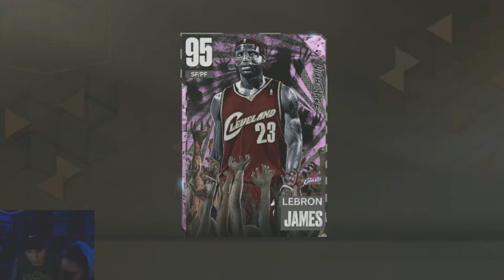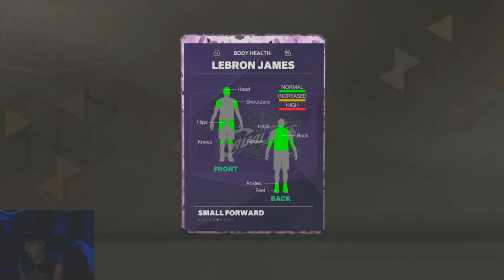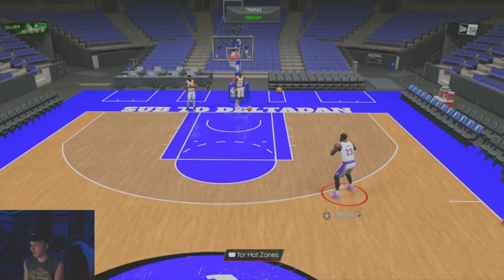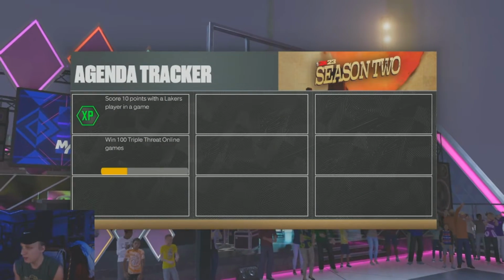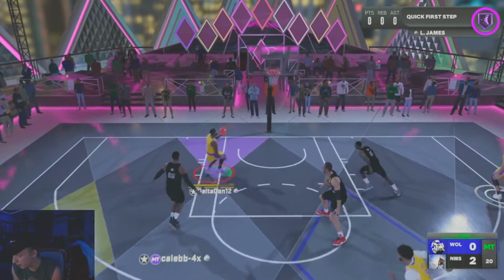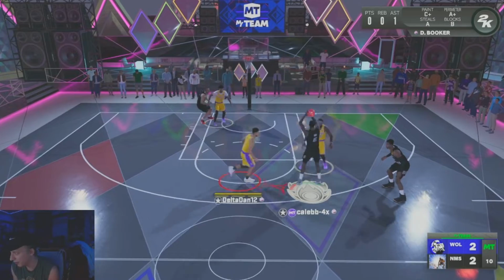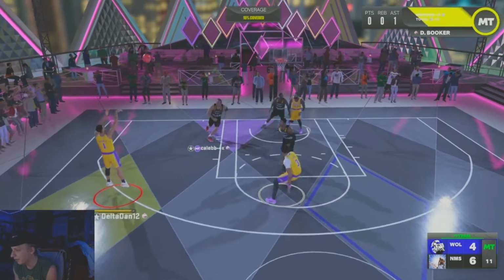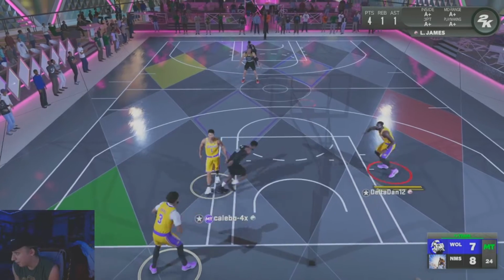MASKED PINK DIAMOND LEBRON JAMES GAMEPLAY!!!! THE BEST SF IN THE GAME!!!!